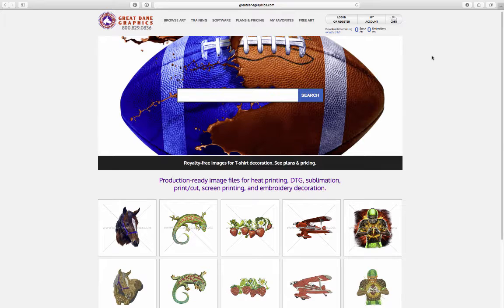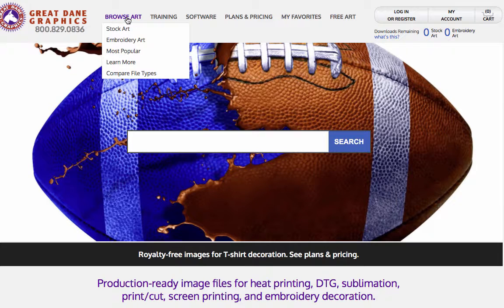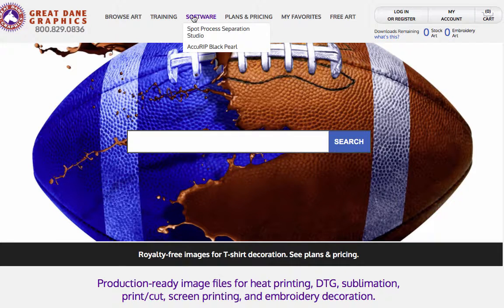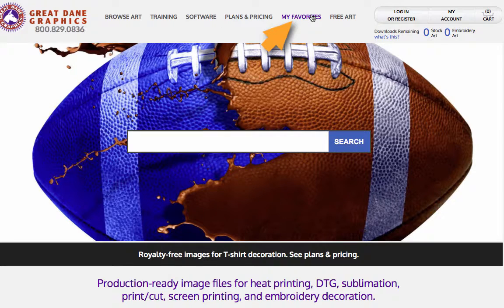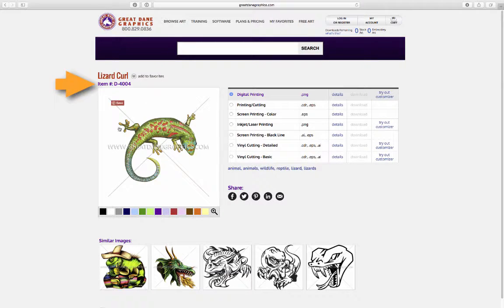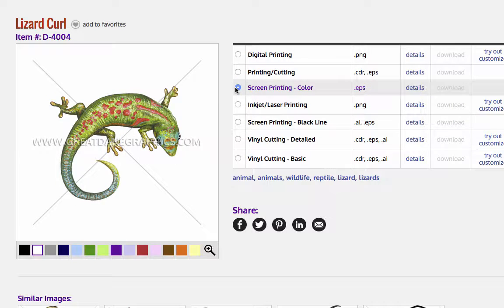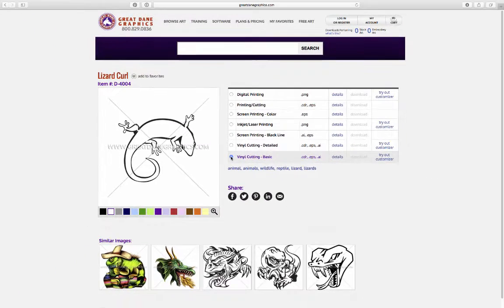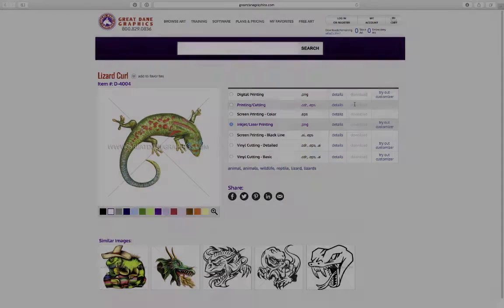Working With Our Website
Get a tour of greatdanegrahics.com to learn how to use the stock art subscription site, about the different production-ready T-shirt art files available, and how to search for and download the stock art you need. Learn more about our stock art subscriptions at GreatDaneGraphics.com